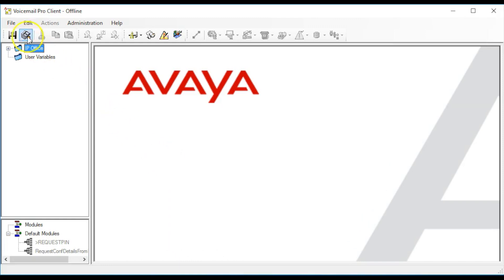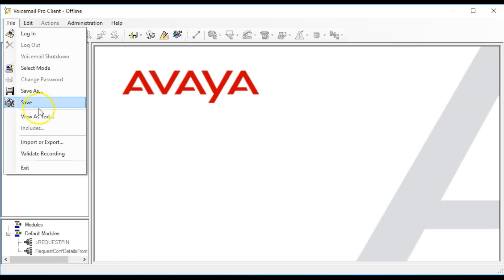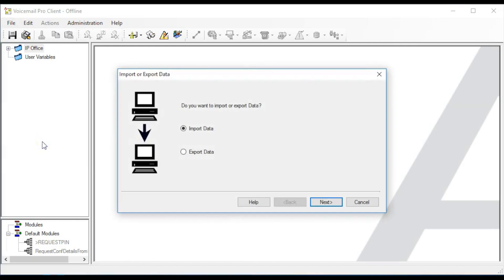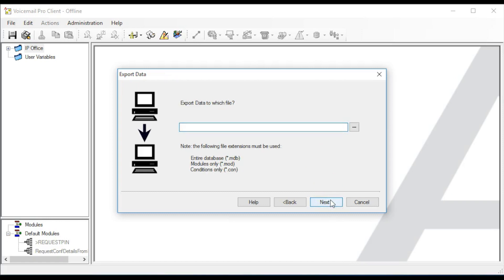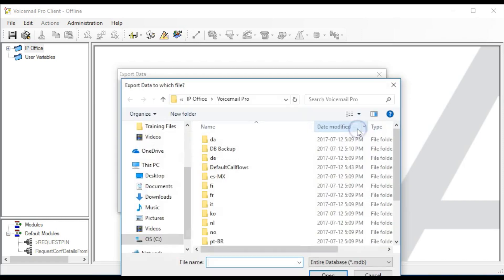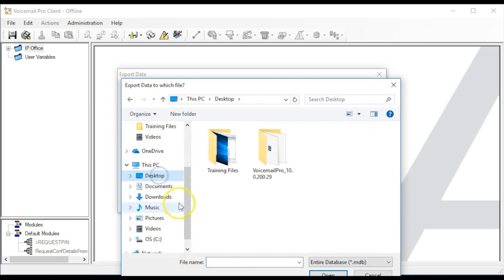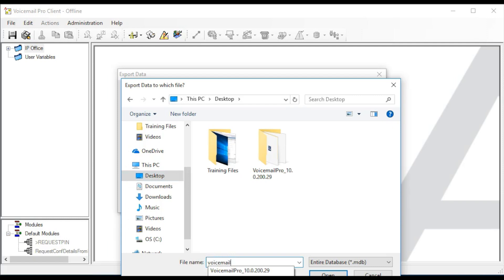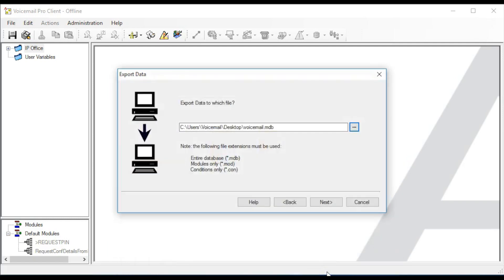How to Backup Voicemail Pro Using Voicemail Pro Client